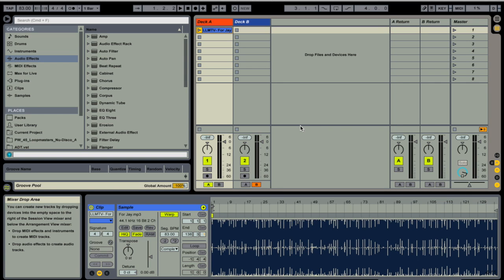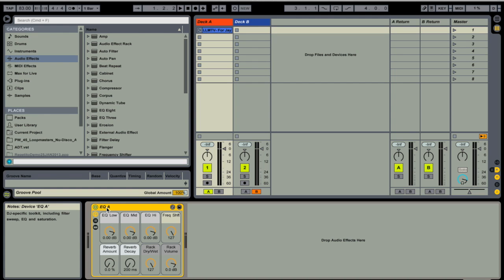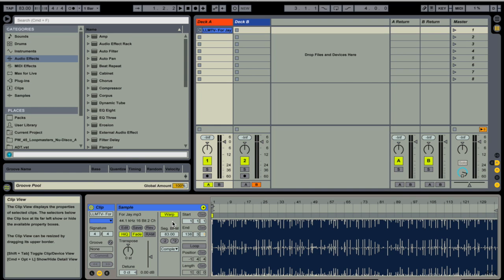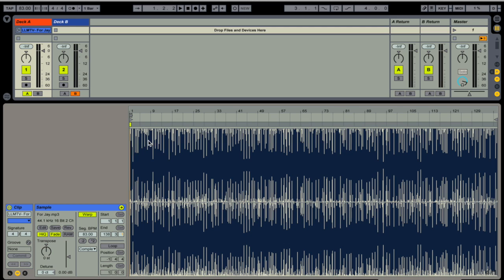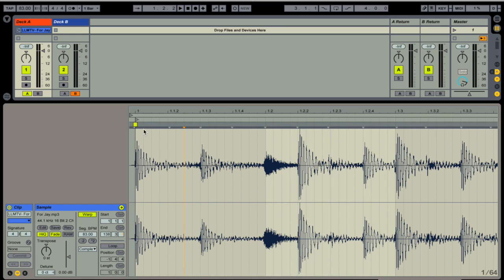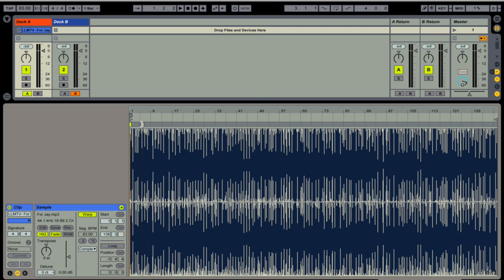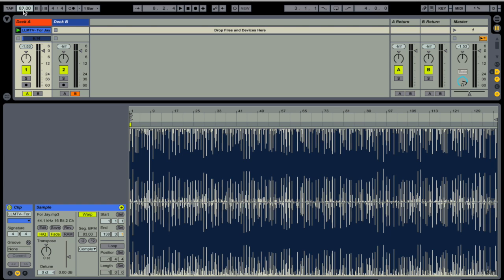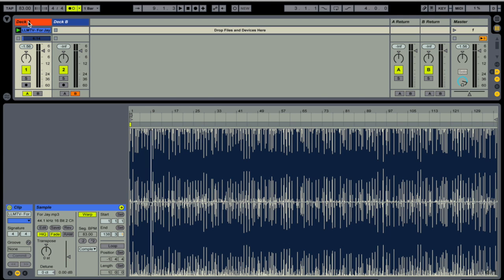Warping in Ableton Live 1/3